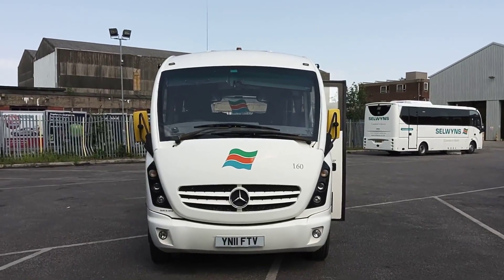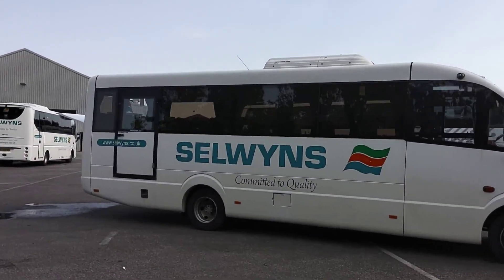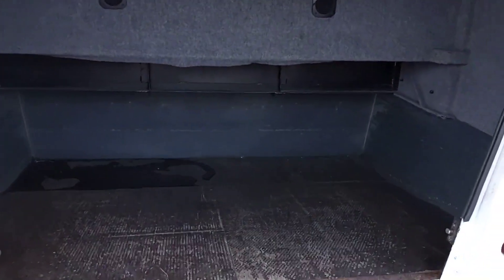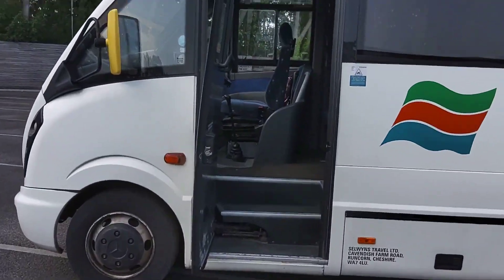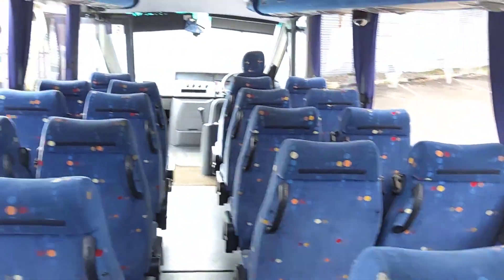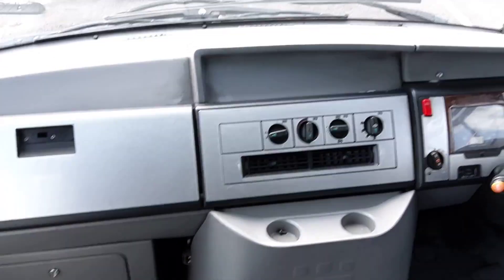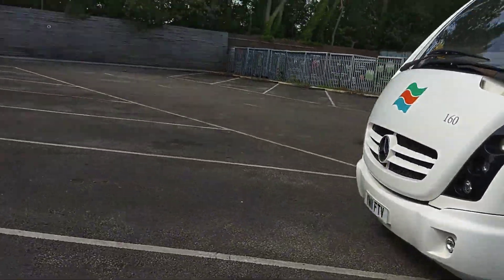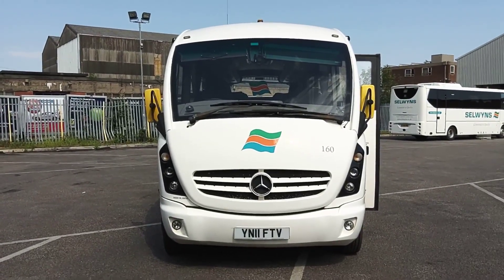YN11 FTV - 2011 (11) Mercedes Benz Vario 0.816d Plaxton Cheetah